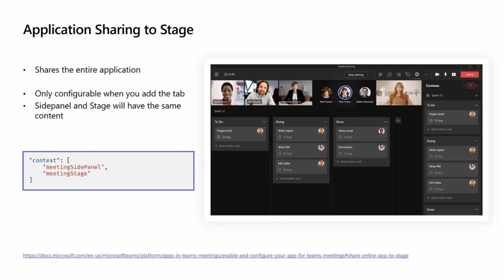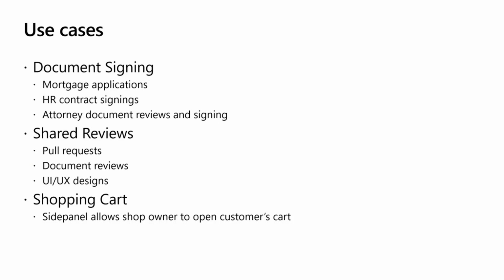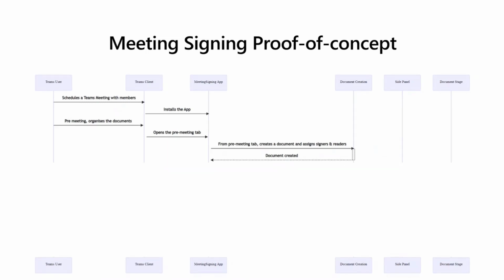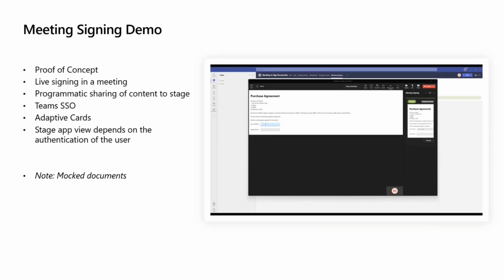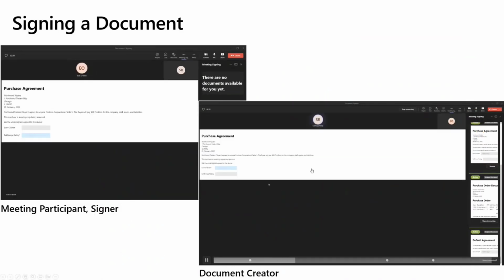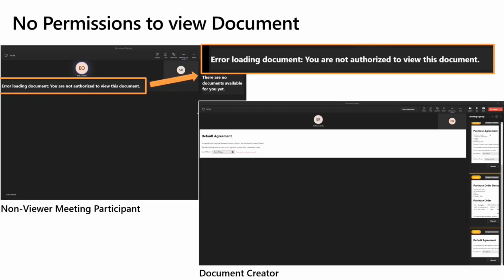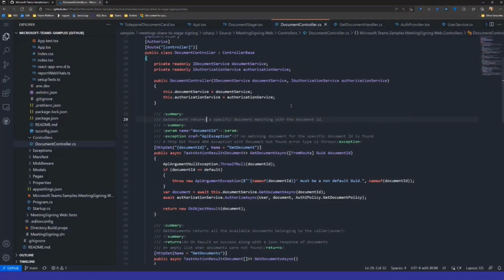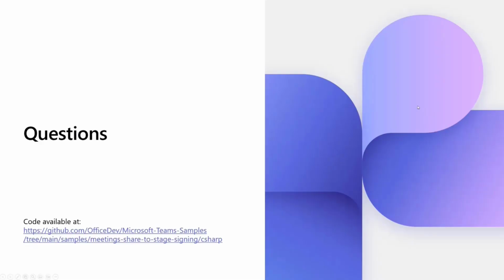Building in-meeting document signing app for Microsoft Teams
In this 21-minute developer focused demo – Microsoft presenters SaiBhavya Reddy and Eoin O'Brien educate viewers on Stage View, side panel, in-meeting apps, and the new programmatic sharing of content to stage capability in this document signing POC demo.  Workflow - create a document, create a meeting (authorized viewers, signers invited), add your app to meeting (tab), use shared capability to share document during meeting.   Sign offs are reflected in UI as occur.   See code and get sample today.  This PnP Community demo is taken from the weekly Microsoft 365 Platform Community call recorded on April 12, 2022.

Demo Presenters
• SaiBhavya Reddy (Microsoft)
• Eoin O'Brien (Microsoft)